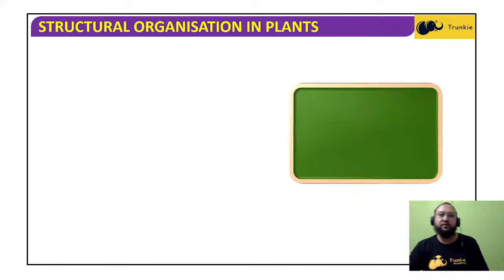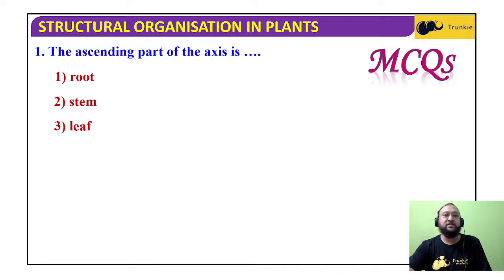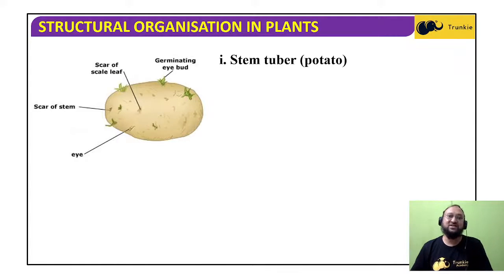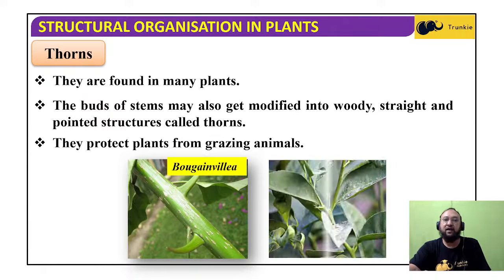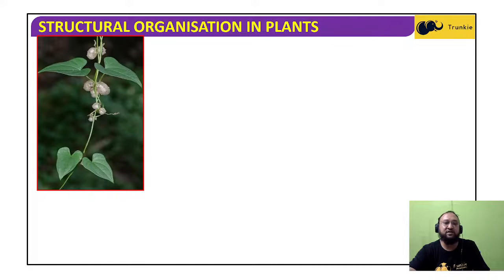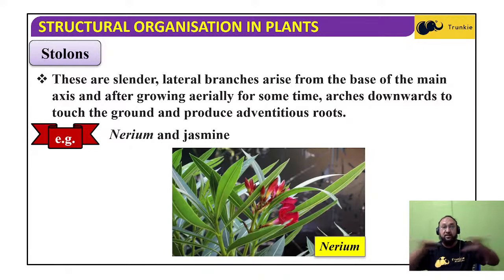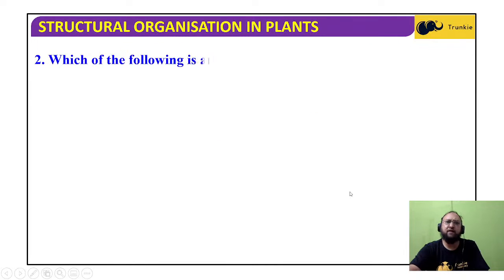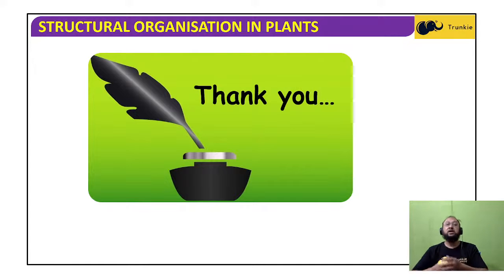Trunkie Academy - Biology Live Stream